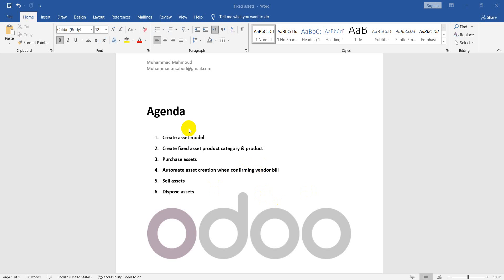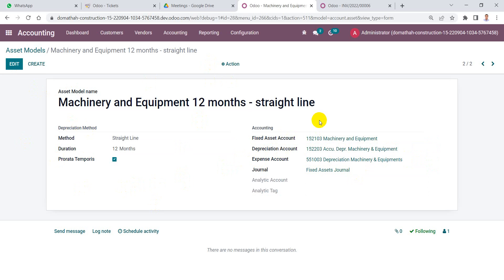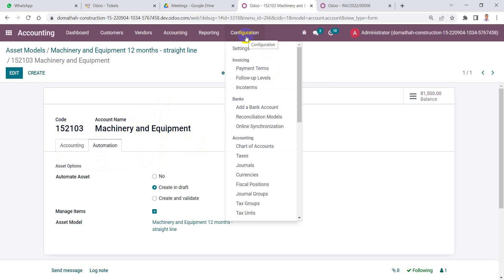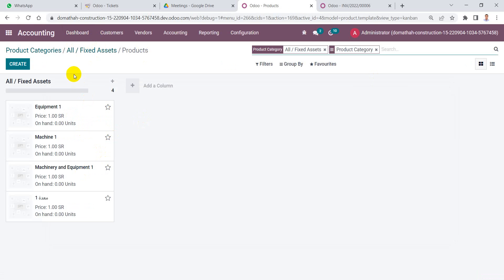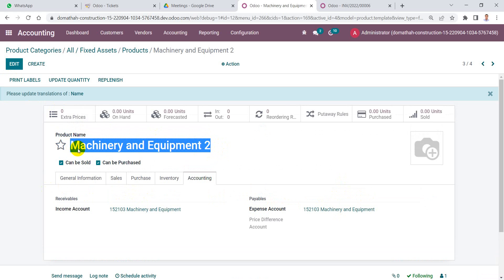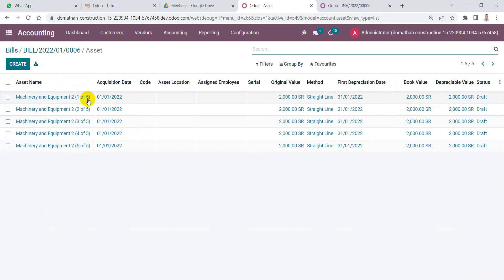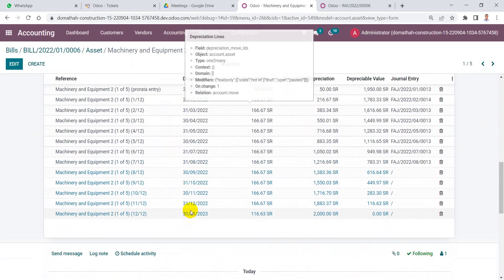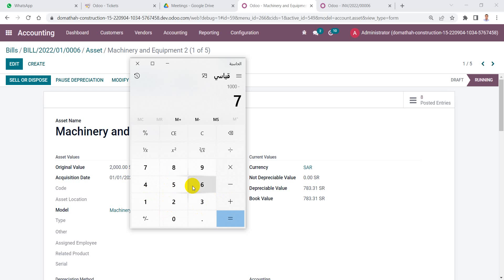Purchase, Sell and Dispose Fixed Assets odoo V15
Odoo V15
1-Create asset model
2-Create fixed asset product category & product
3-Purchase assets
4-Automate asset creation when confirming vendor bill
5-Sell assets
6-Dispose assets